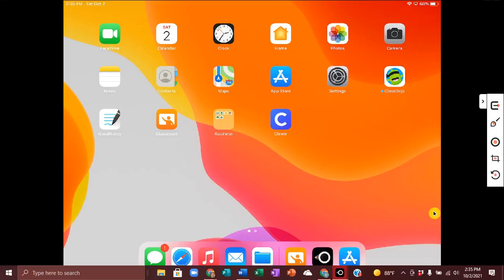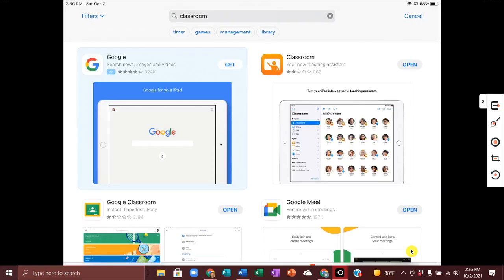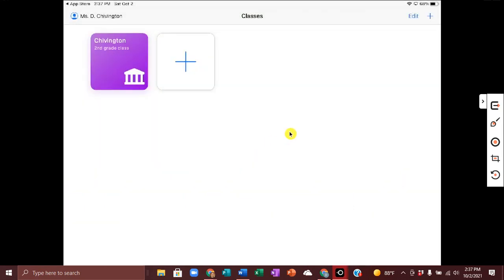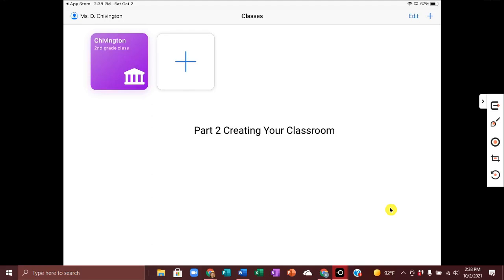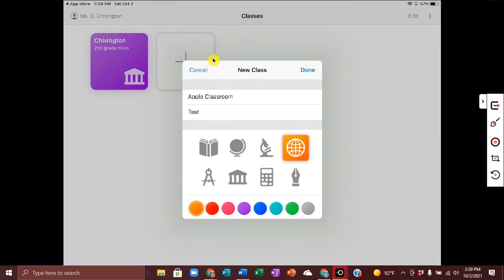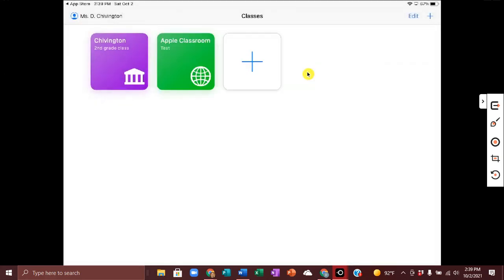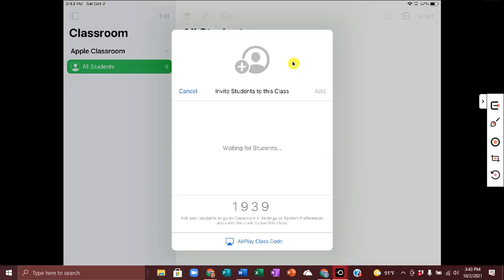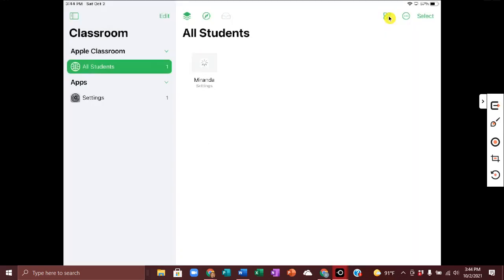Part 2 Apple Classroom Launch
In this video, you will learn how to launch your Apple Classroom, create your class, and invite students to join.